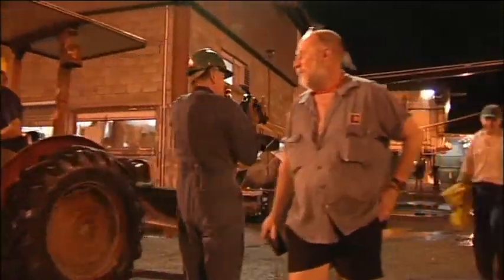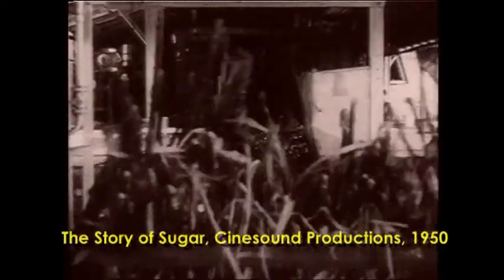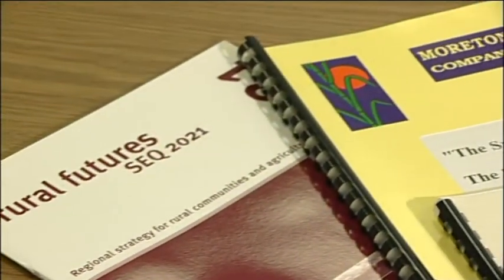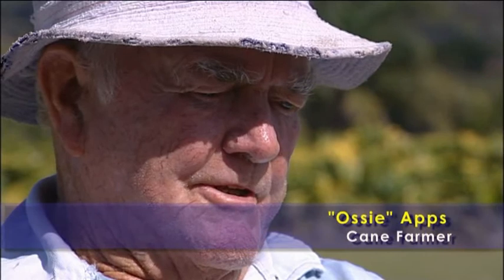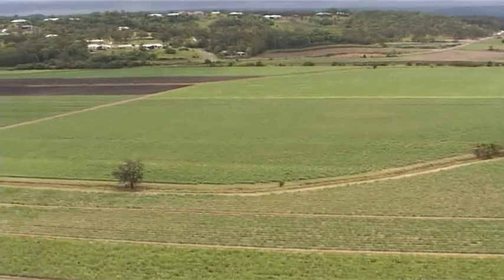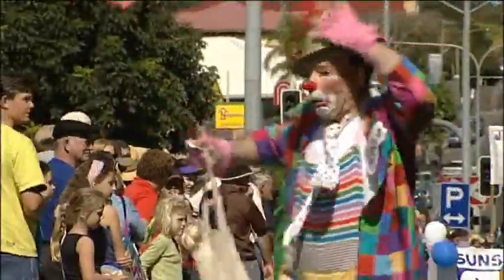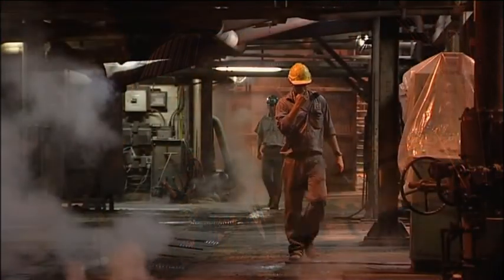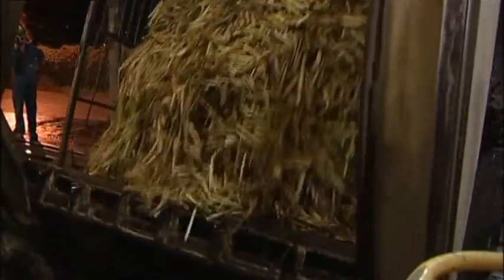The last crush: Closure of the Moreton Sugar Mill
Thursday 4 December 2003 marked the last crushing season for the Moreton Sugar Mill. It was the end of an era for the Sunshine Coast hinterland town of Nambour, the centre of the sugar industry in the area for 106 years. A State Library of Queensland Innovation Grant funded the film.